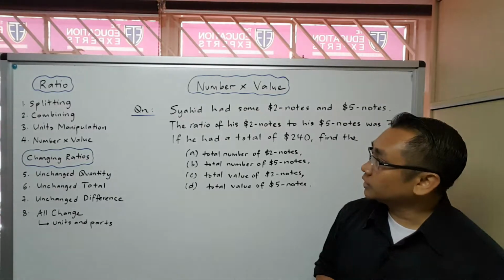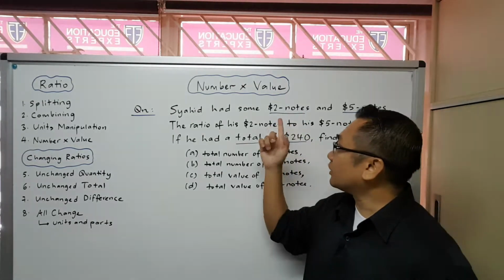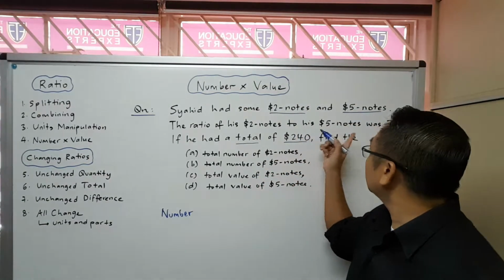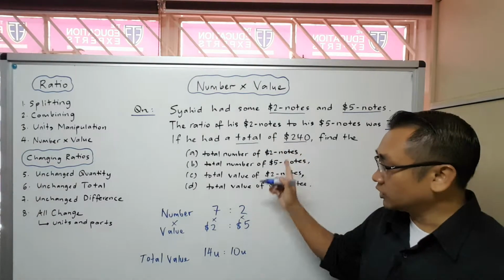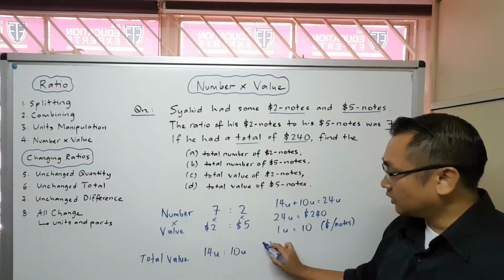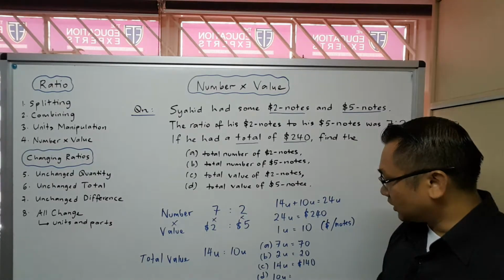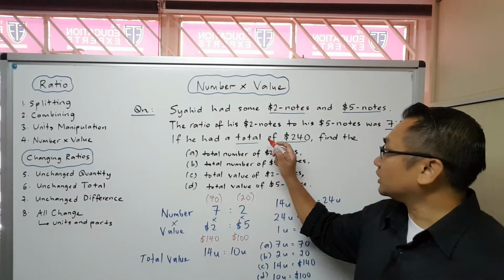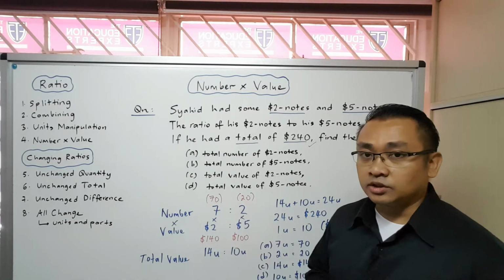Ratio 4 - Number x Value